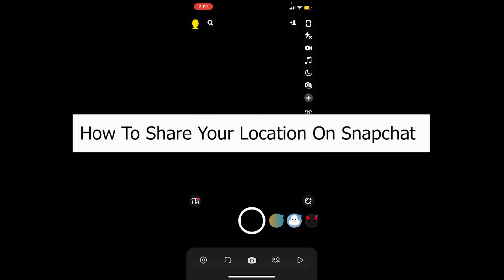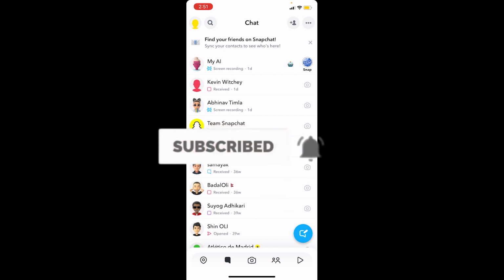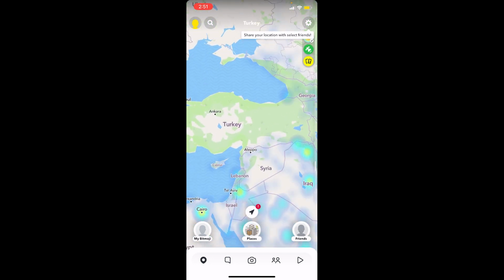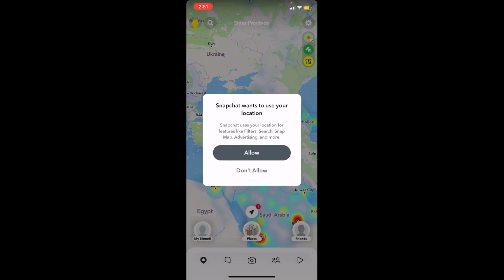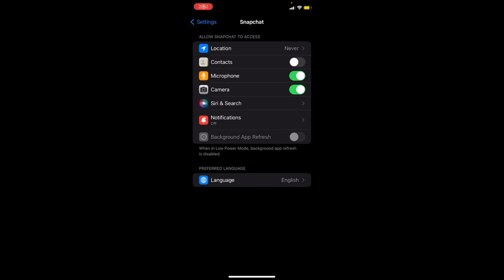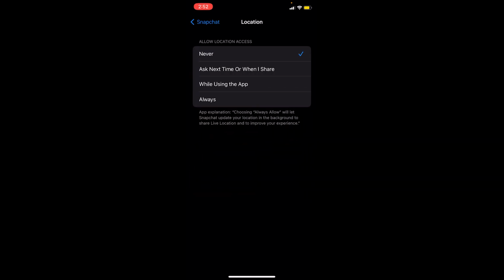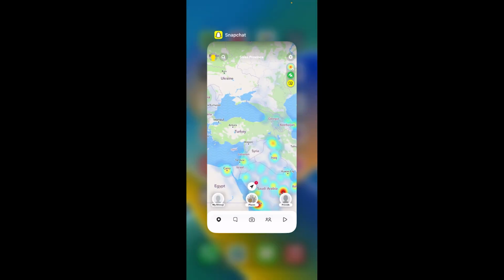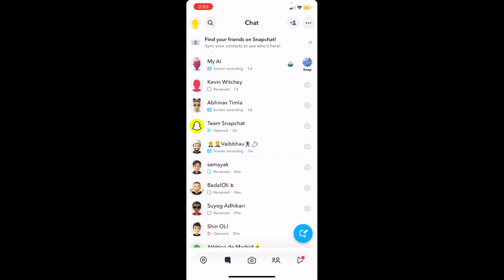How To Share Your Location On Snapchat (EASY!)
This video walks you through the step by step process of how to Share Your Location On Snapchat. Watch the video till the end and learn the steps in detail.